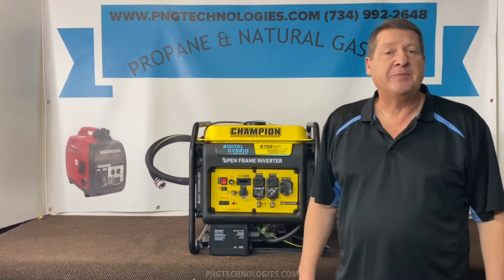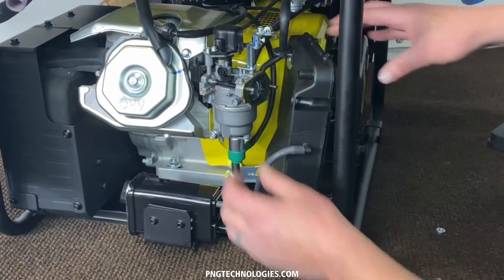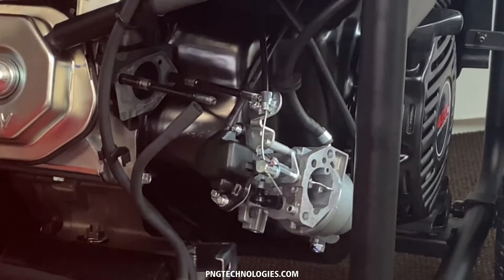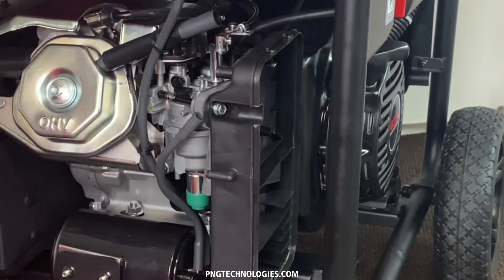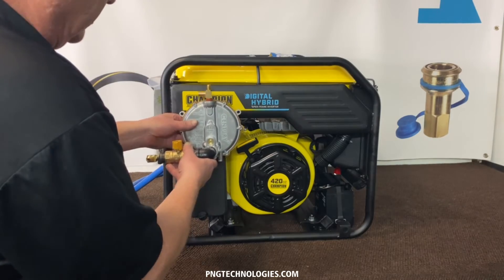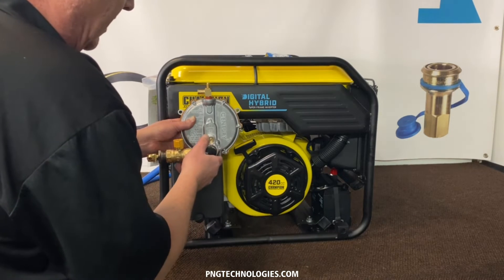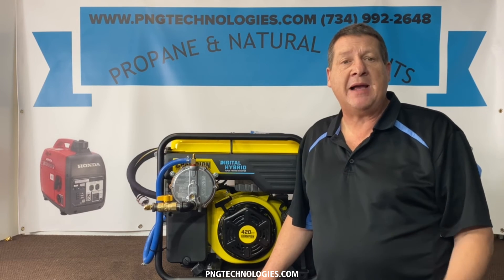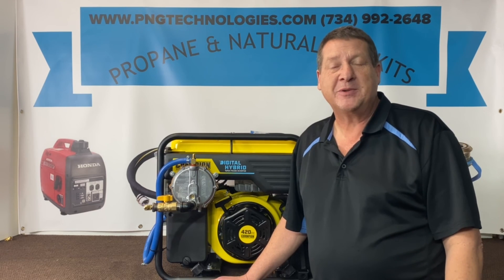Champion 8750 watt open frame Inverter - Conversion video from gas to Propane & Natural Gas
PNG Technologies
Propane and Natural gas conversion for a Champion 8750 watt open frame Inverter. PNG Technologies will explain how to install a propane & Natural gas conversion kit.